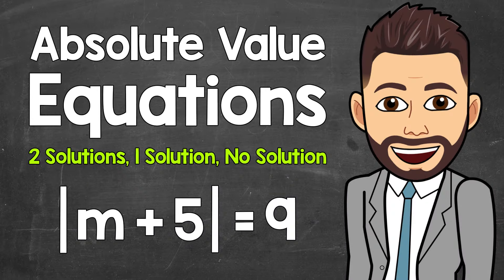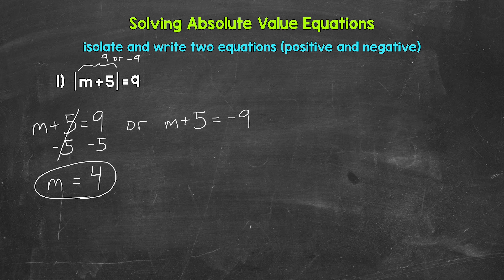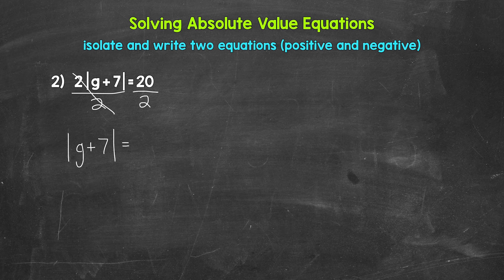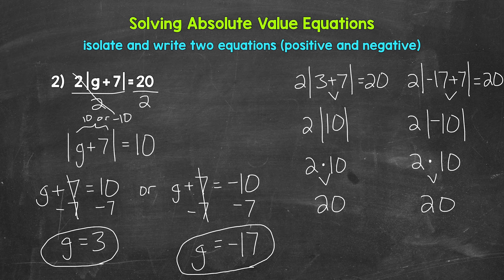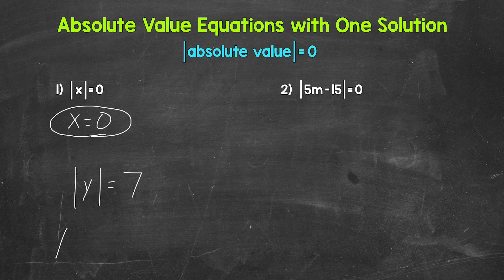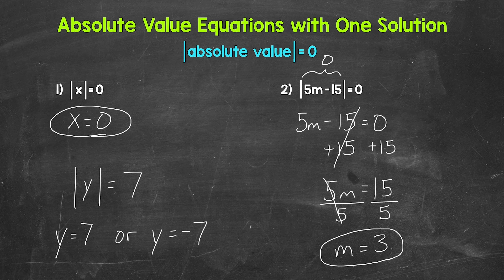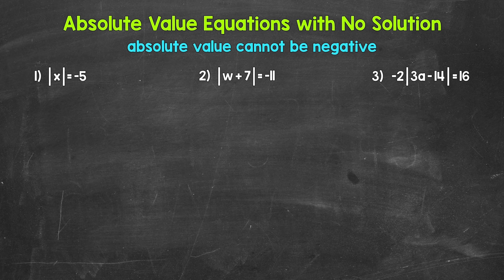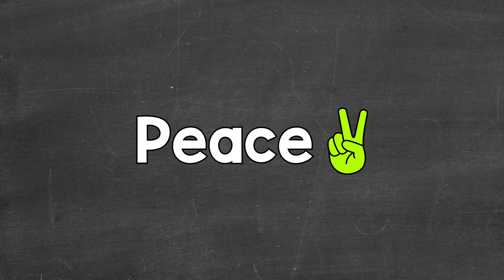Absolute Value Equations with Two Solutions, One Solution, or No Solution | Math with Mr. J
Welcome to Absolute Value Equations with Two Solutions, One Solution, or No Solution with Mr. J! Need help with absolute value equations? You're in the right place!

Whether you're just starting out, or need a quick refresher, this is the video for you if you're looking for help with solving absolute value equations. Mr. J will go through examples of absolute value equations with two solutions, examples of absolute value equations with one solution, and examples of absolute value equations with no solution.

00:00 = Intro
00:38 = Equations with Two Solutions
08:00 = Equations with One Solution
12:18 = Equations with No Solution

Hopefully this video is what you're looking for when it comes to absolute value equations.